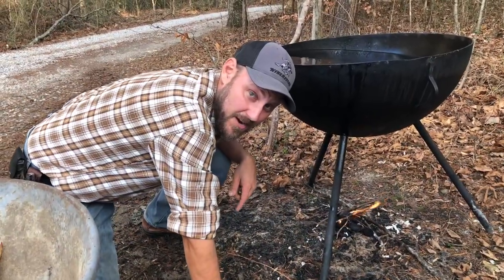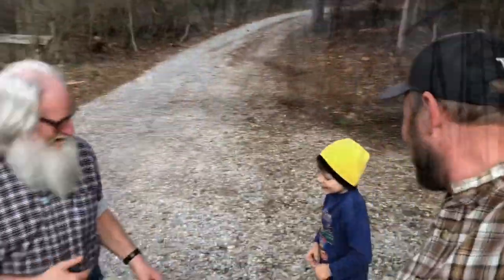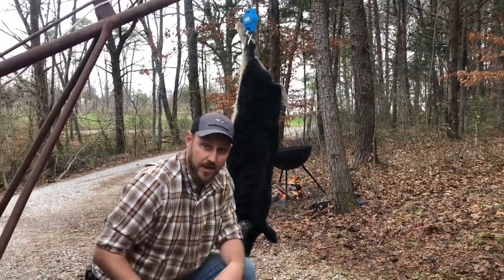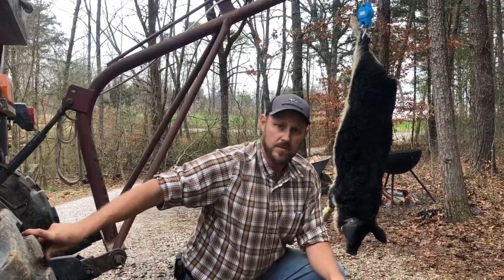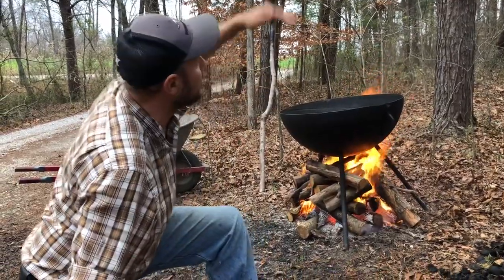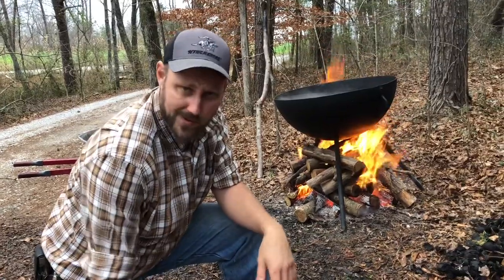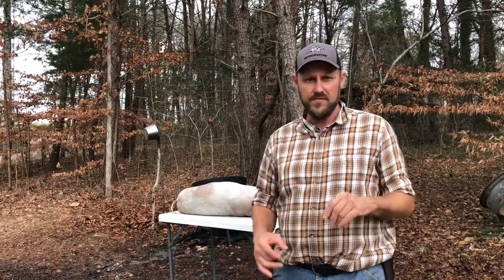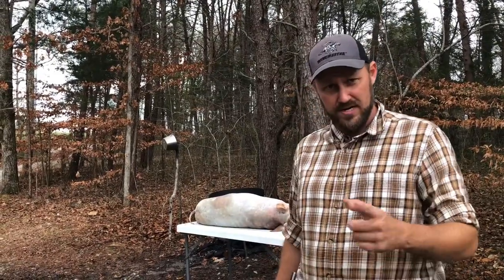The Mangalitsa runt we all thought wouldn’t make it!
Here’s a video about the Mangalitsa runt that we didn’t think would survive! Here’s how we got her to not only survive, but thrive!